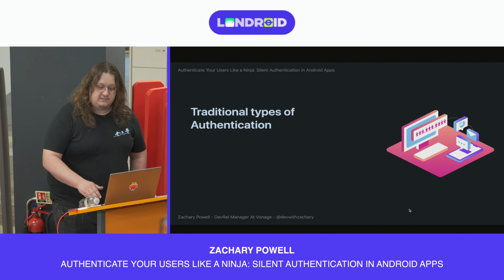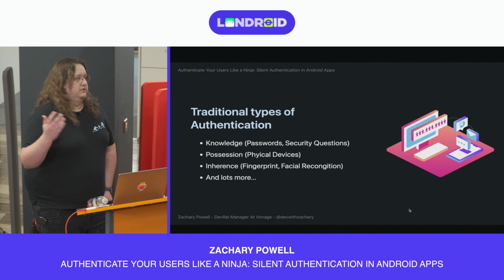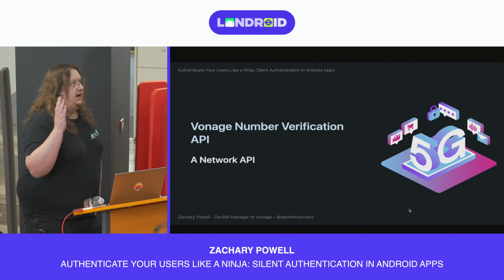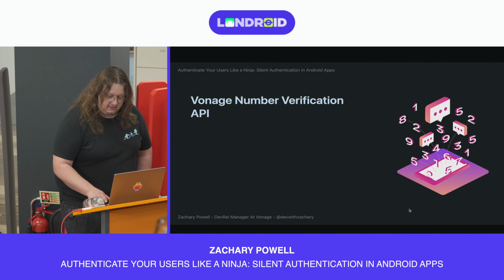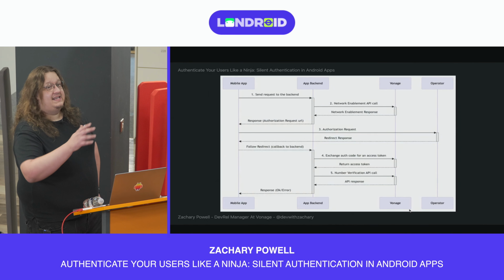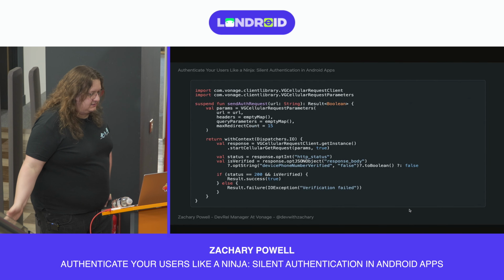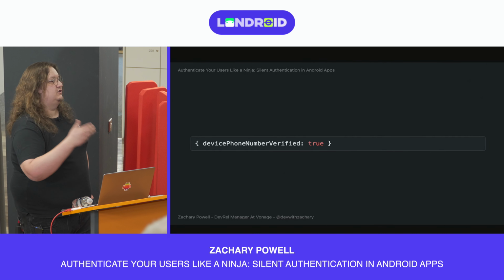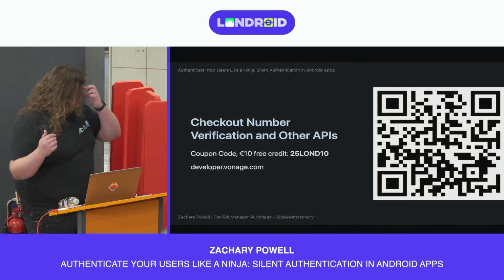Authenticate Your Users Like a Ninja: Silent Authentication in Android Apps